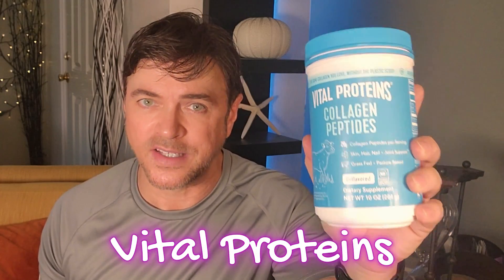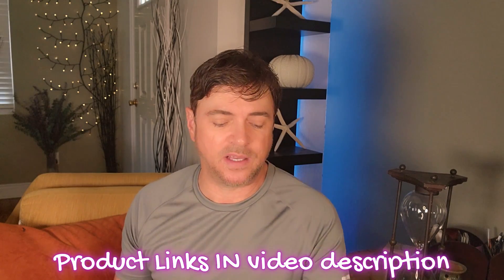How To Fight Skin Aging With Science | Chris Gibson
At 59, I use science based strategies for skin aging and it shows. I want to share with you what I know on how to fight skin aging with science.

✔️Products I mention in this video:
DRMTLGY Broad Spec Sunscreen (hybrid)
Alpha Skincare 14% Glycolic Acid Serum
Versed Daily Mineral Sunscreen
Vital Proteins Collagen Peptides
Versed Gentle Retinol Alternative Serum
Nuturium Retinaldehyde
Neutrogena Hydro Boost Water Gel
The Inkey List Polyglutamic Acid